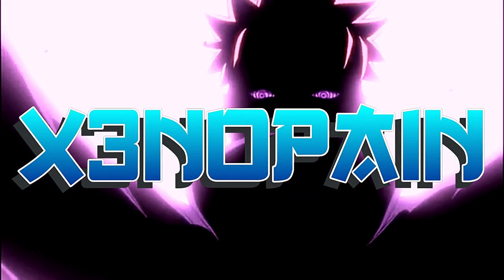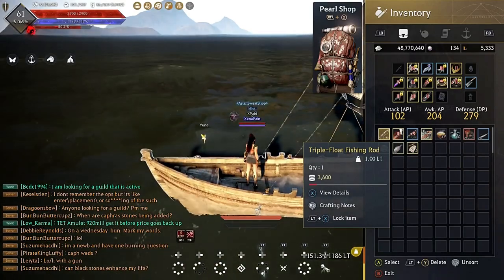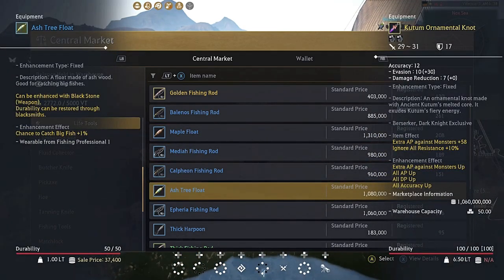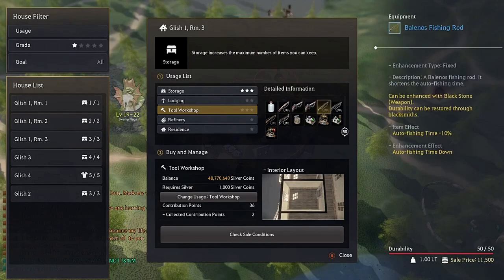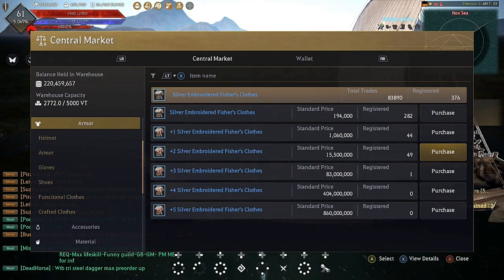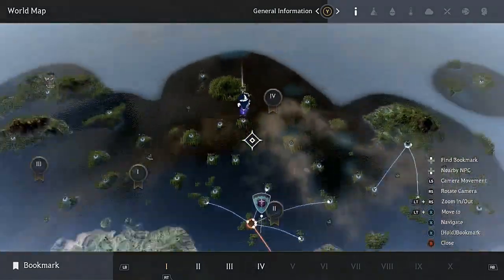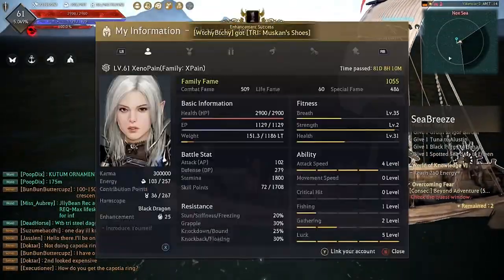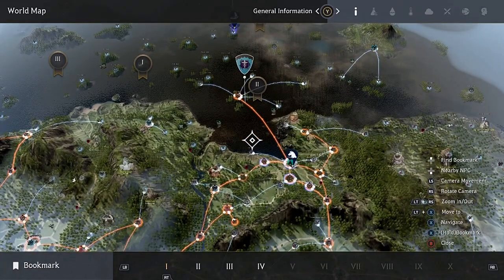(XB1 PS4) Black Desert Online Level Fishing up Fast Guide!!!